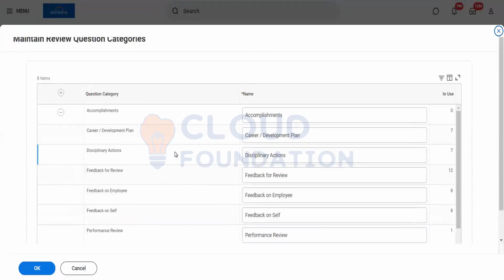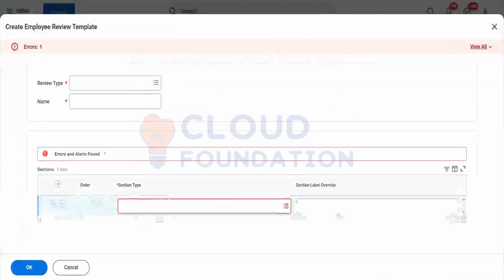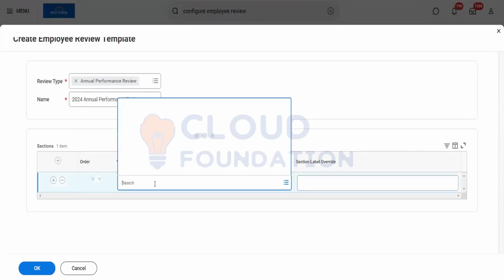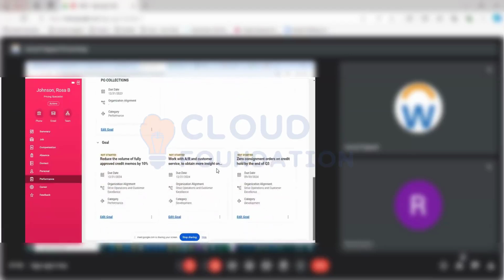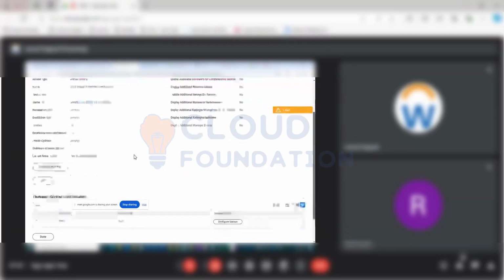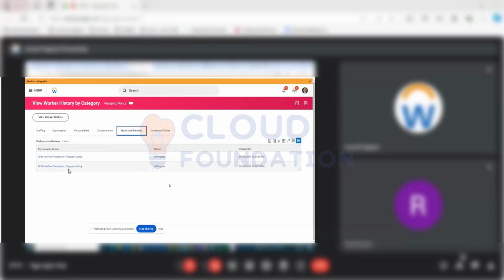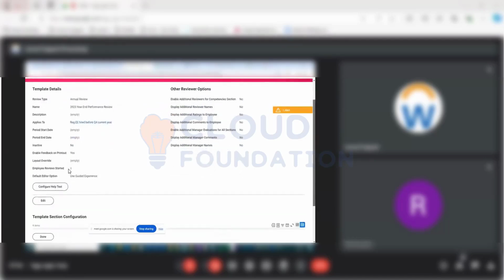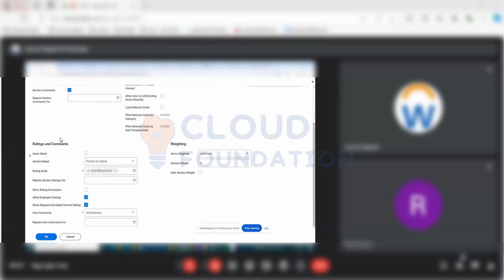4 Perfomance Review CloudFoundation